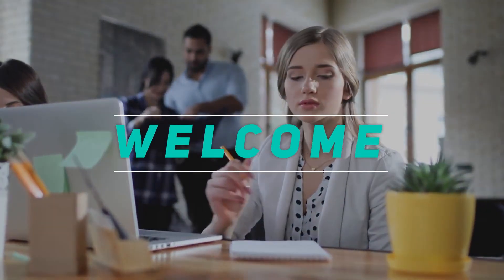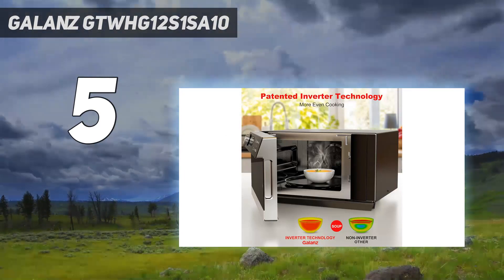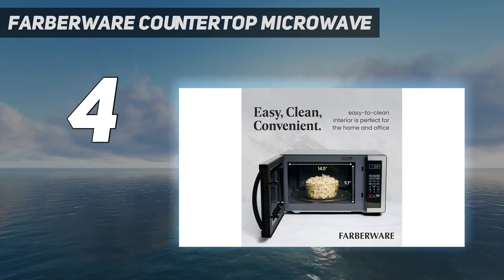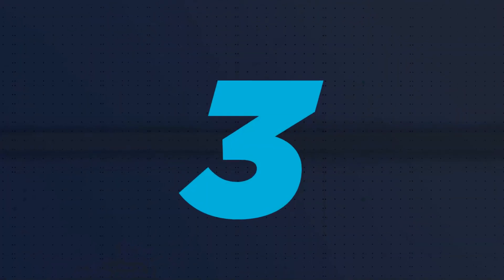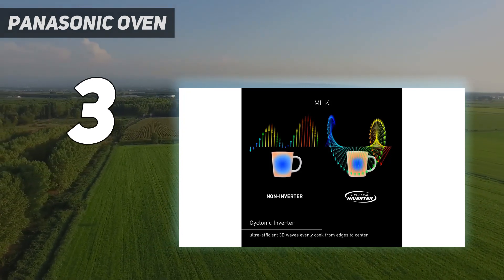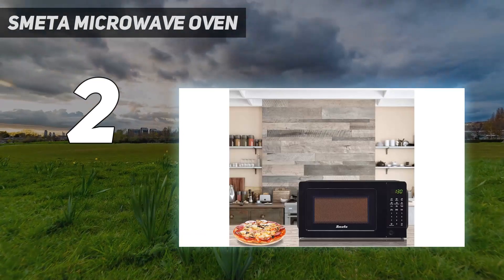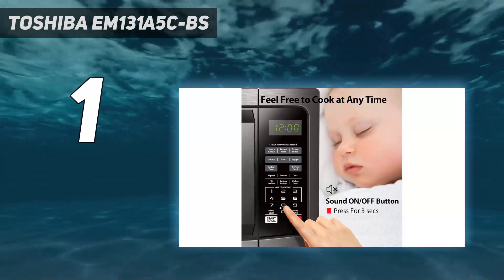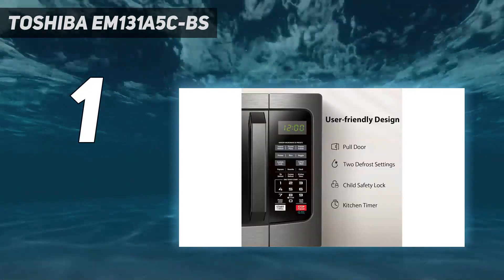Top 5 Best Microwave Ovens in 2023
Here is the Updated Prices of the Best Microwave Ovens in 2023!

Things that we mentioned in this video:
1. TOSHIBA EM131A5C-BS - B071WCB1T6
2. SMETA Microwave Oven  - B08DHDH88Z
3. Panasonic Oven - B010RWYPBK
4. Farberware Countertop Microwave - B01EIZSF6I
5. Galanz GTWHG12S1SA10 - B0858G3T97